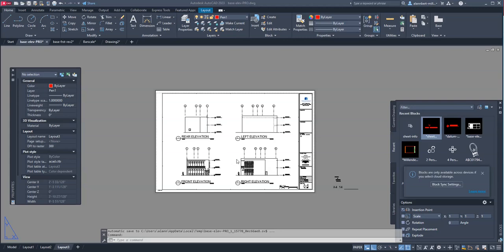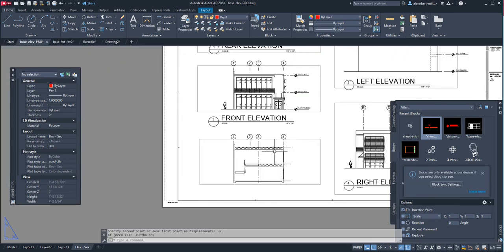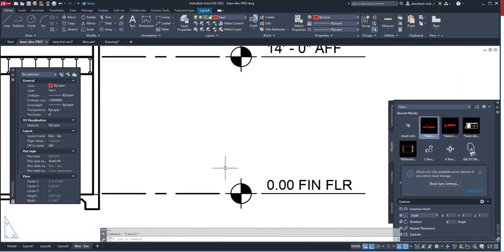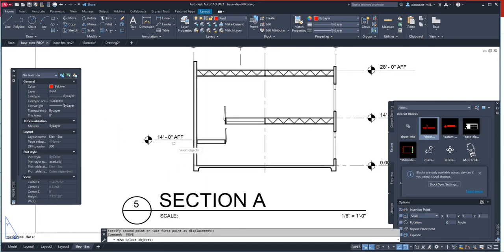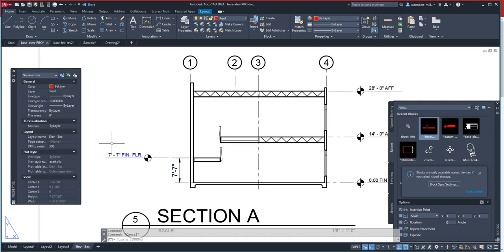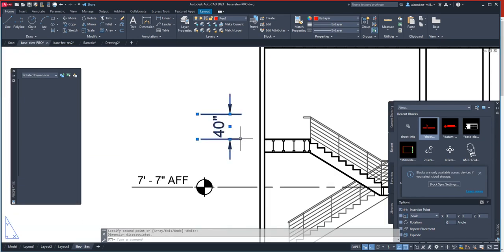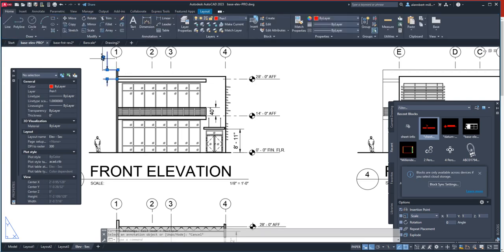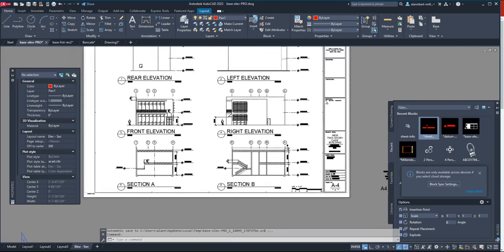EDT 320 AutoCAD - Preliminary Sections with dimensions